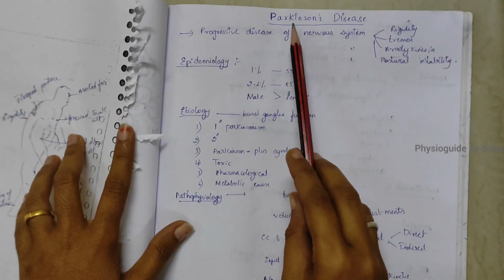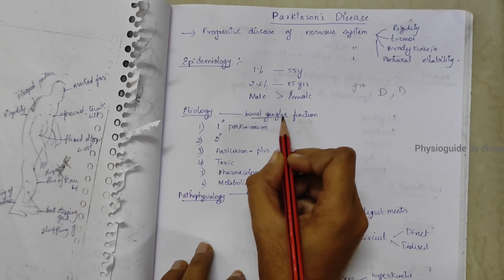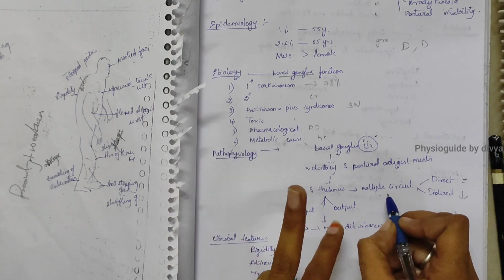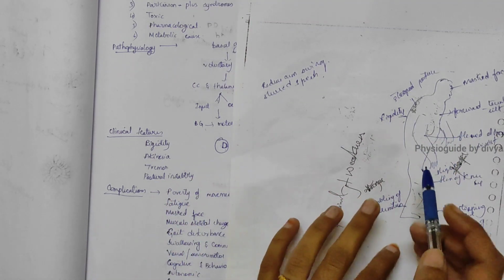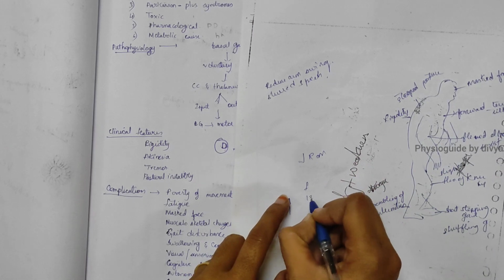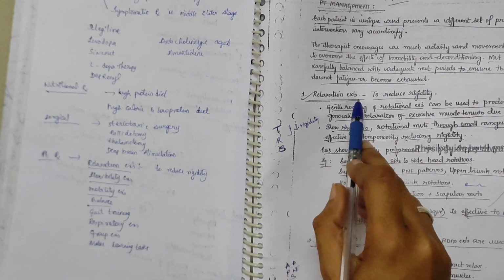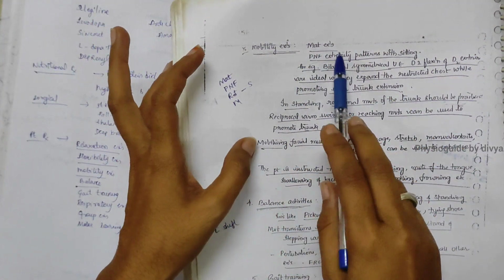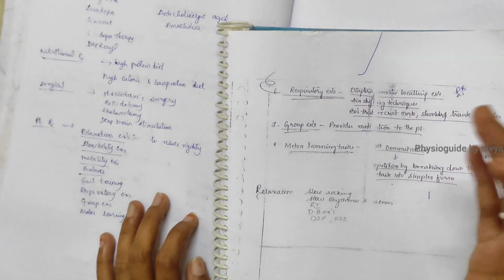Parkinson's disease etiology, Symptoms,diagnosis, treatment, medical &physiotherapy.